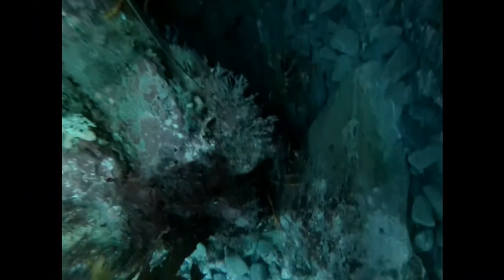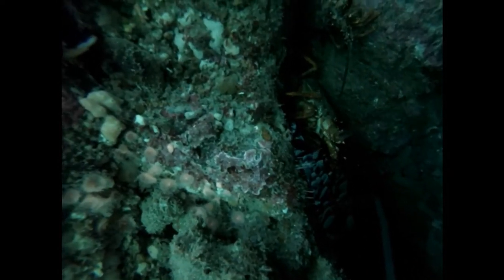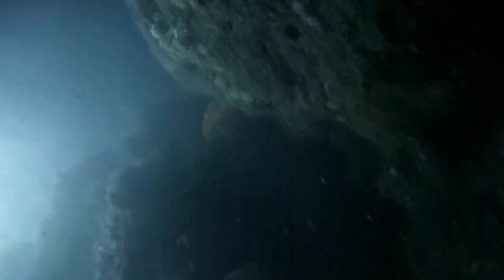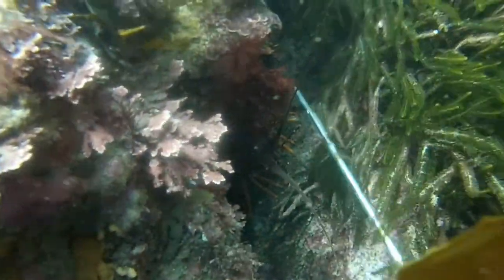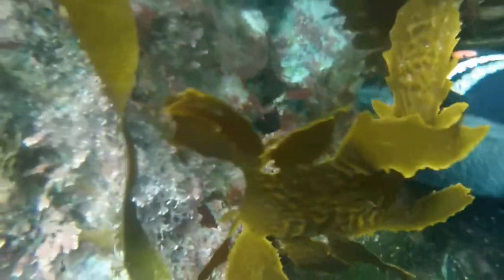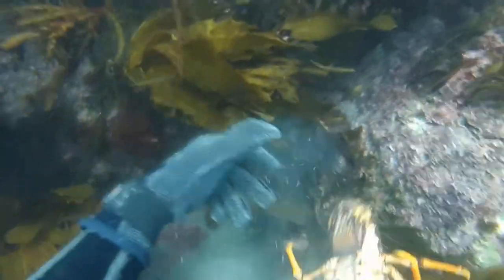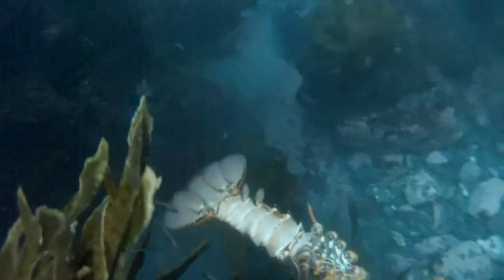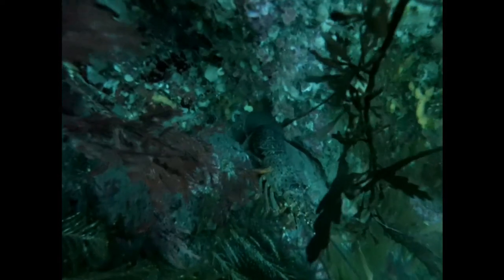Know your bugs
Getting a few winter crays in Wellington, NZ with sound by Te Papa